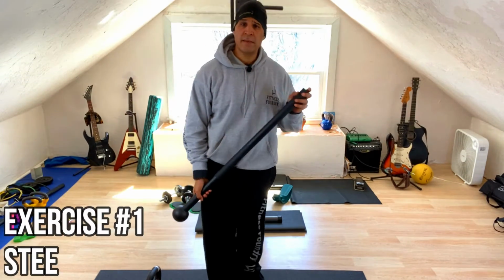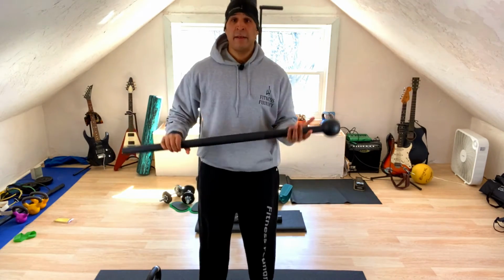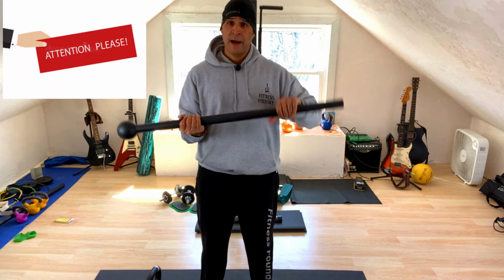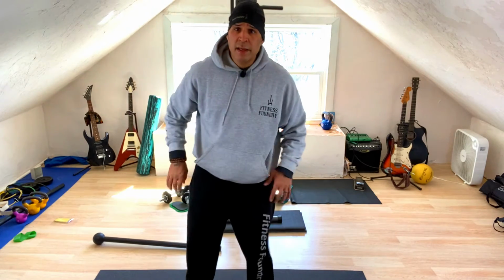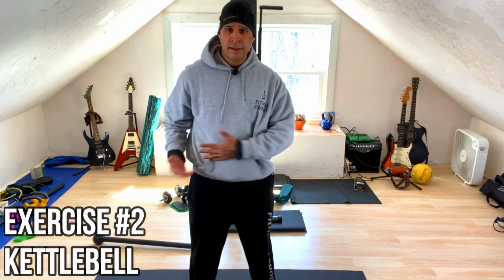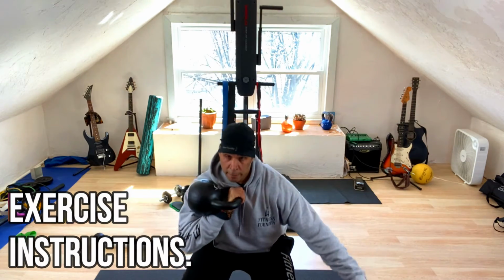What's an Offset Squat? Intro with Steel Mace and Kettlebell. Build Leg and Core Strength.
Short and simple instructional video on how to do an offset squat with a steel mace and kettlebell.

Por Favor, Post your comments!

Lose five pounds, GAIN ten pounds back . . . Sounds Familiar?

My Books:
Long-Term Weight Loss:

For the Fitness Professional:
How to Become an A-List Personal Trainer: Fundamentals for Optimal Service-Branding-Success:

Older Adults Strength Training and Fall Prevention:
SPARTA SENIORS: Synchronicity of Science, Perception of Limitations, & Movement: